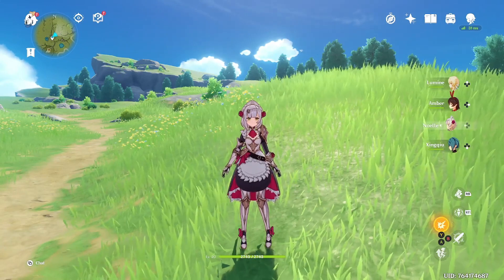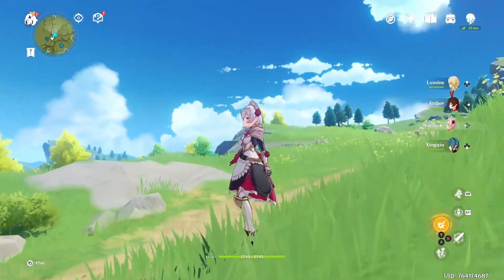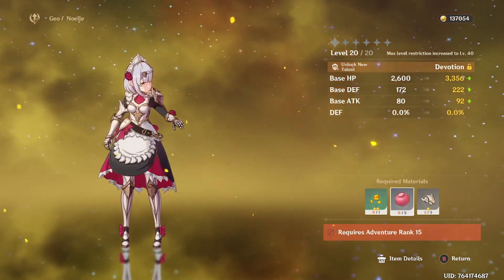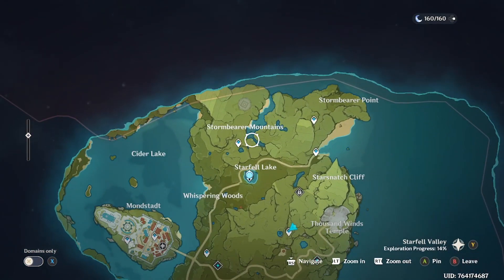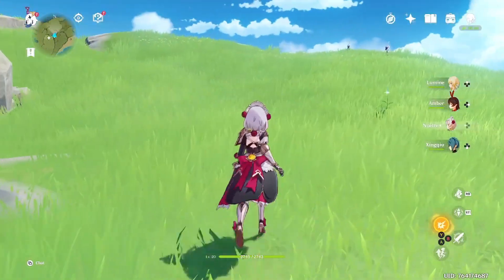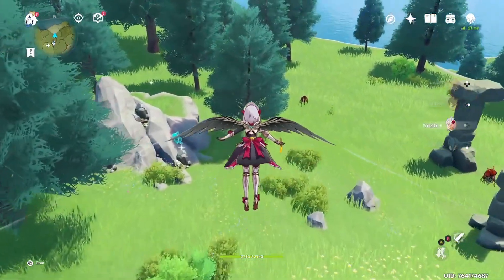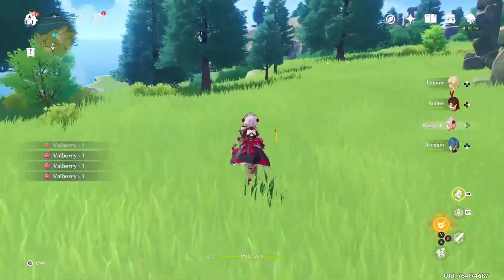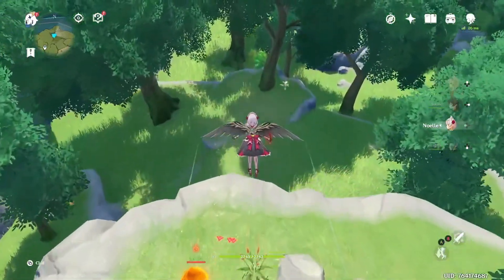How To Farm Valberry Upgrade Material - Genshin Impact (Briony)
Likes & Comments are greatly appreciated!

How to farm the Valberry Upgrade Material in Genshin Impact

(Alternatively use the 'Join' button on the Youtube video)

IMPORTANT! This video may contain spoilers so watch at your own risk!

☛ GAME INFO ☚

Game: Genshin Impact
Developed By: miHoYo
Published By: HoYoverse
Genre: Action RPG

☛ OTHER INFO ☚

Video Type: Guides
Platform/Version:

▶ ▷ Follow us for more Video Game Walkthroughs and Trophy/Achievement Guides!! ◀ ◁

Video Game recorded and played by the team at SelphieGaming